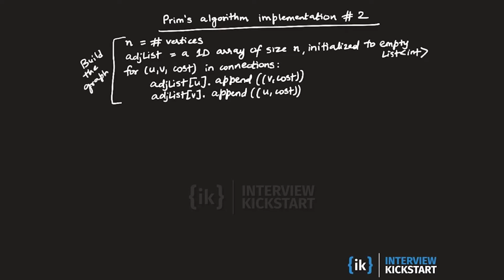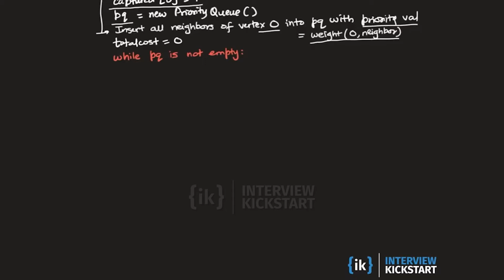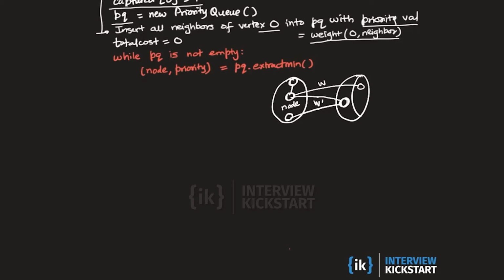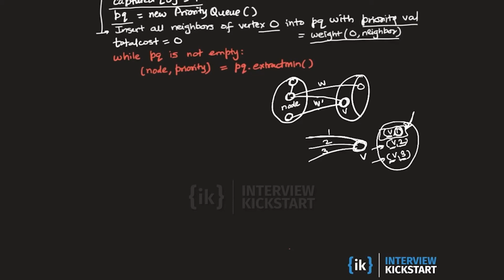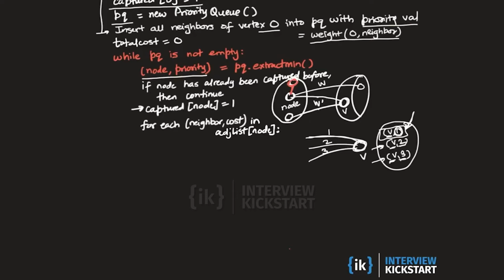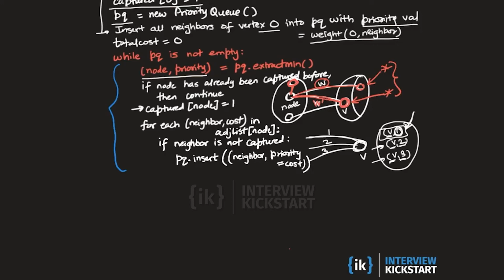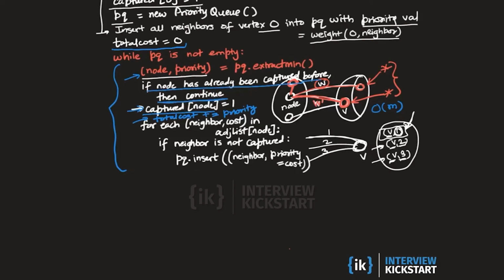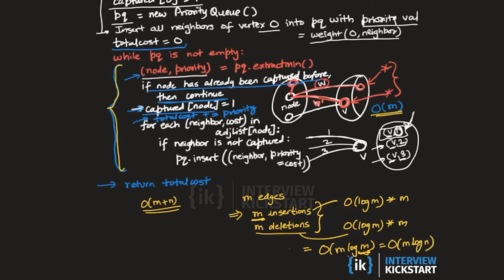12. Prim's algorithm - Implementation for Interviews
Prim's algorithm - Implementation for Interviews